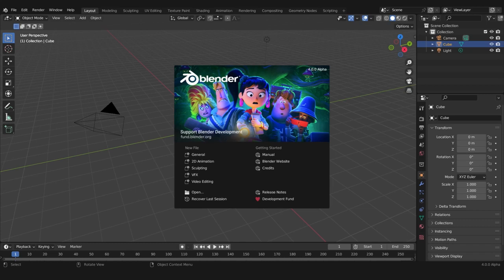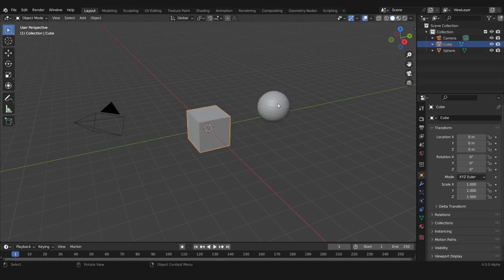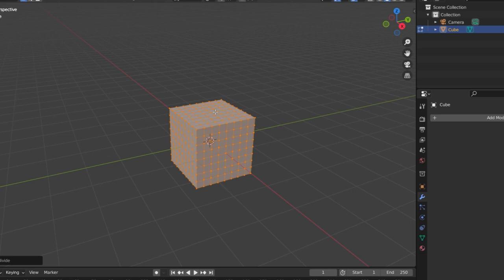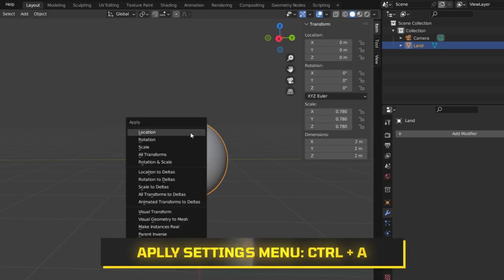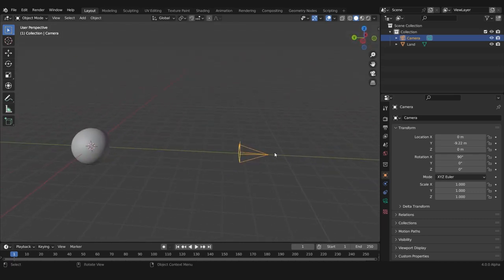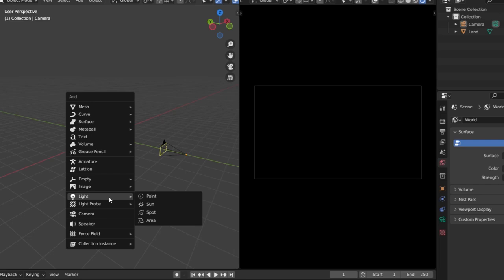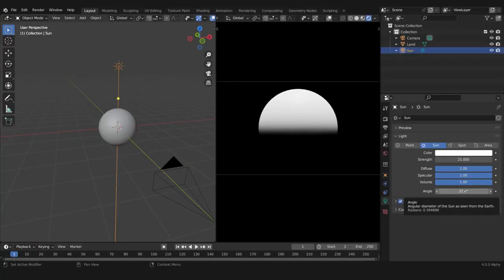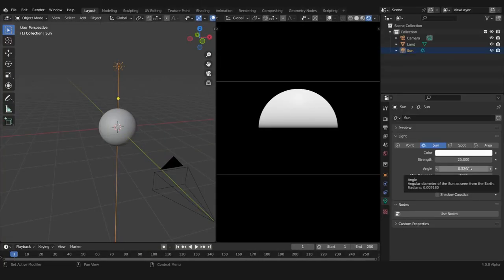1 Create Photorealistic Planets in Blender (scene settings)